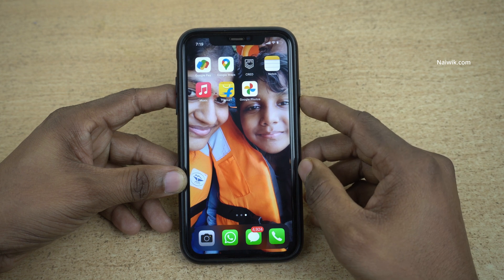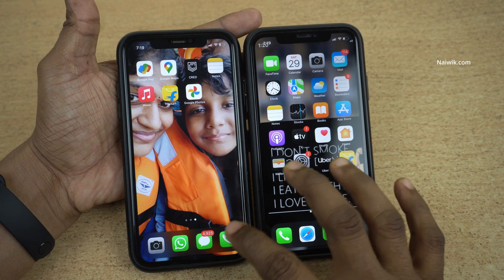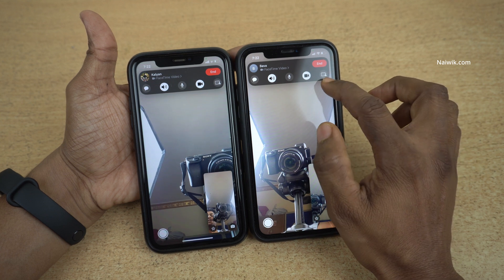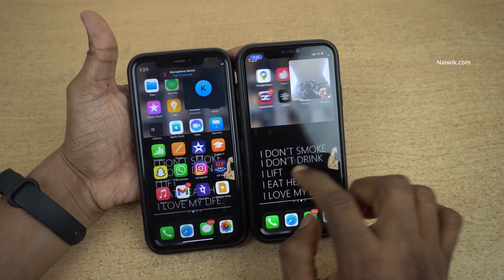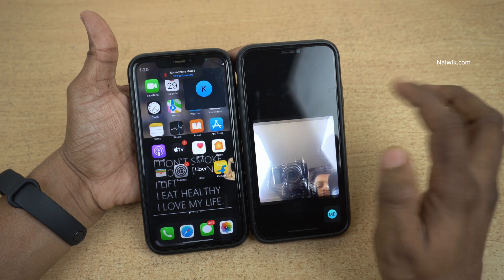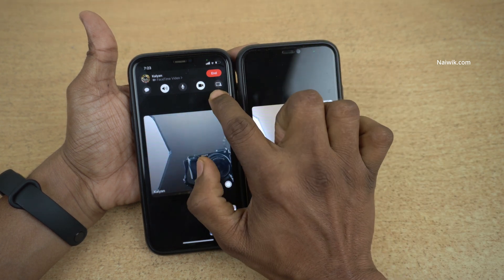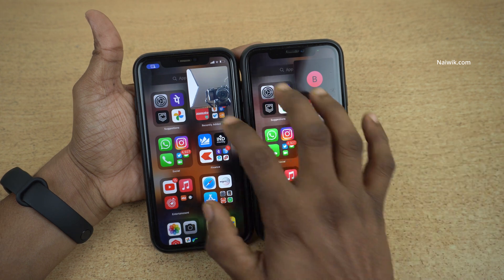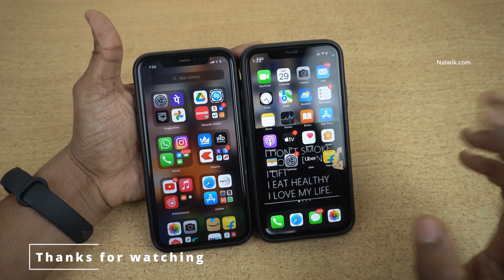How to share the screen on facetime in iPhone || Screen sharing in iOS 15